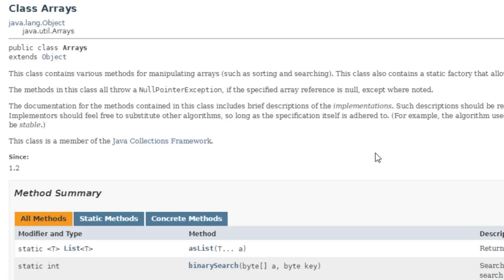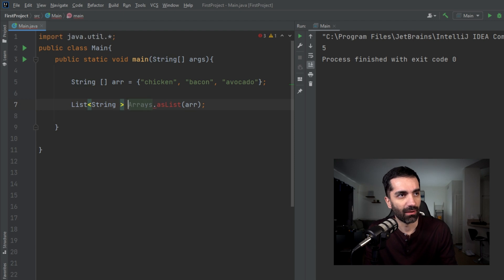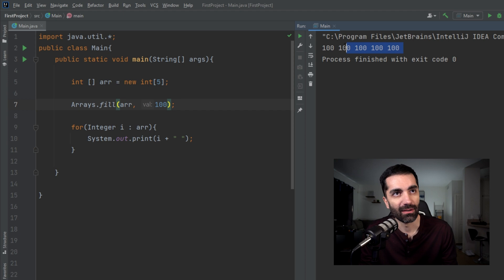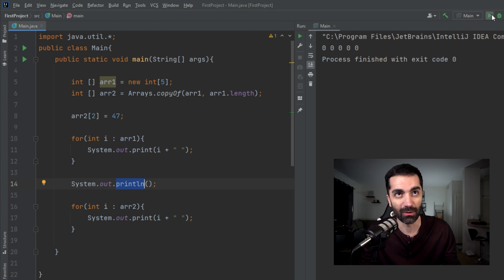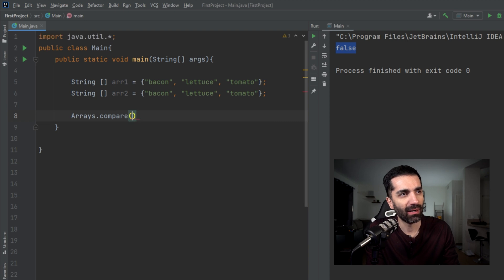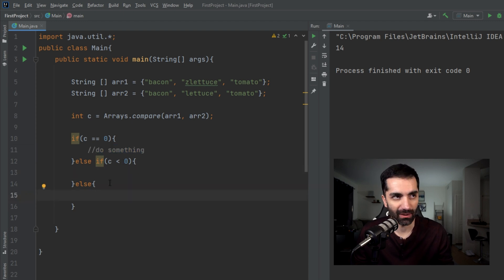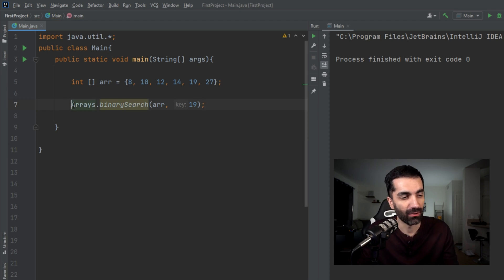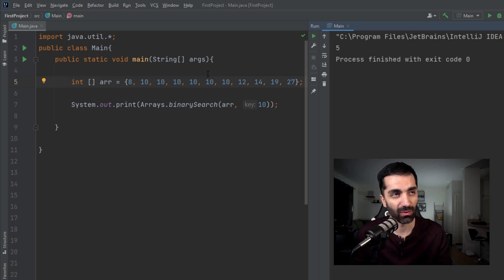7 Must Know Java Array Methods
Intro 0:00
asList 0:35
fill 1:57
copyOf 2:41
equals 3:58
compare 4:50
sort 6:20
binarySearch 7:09
Outro 8:47